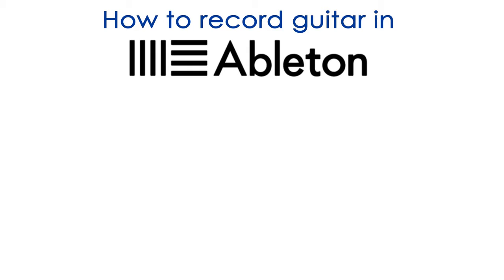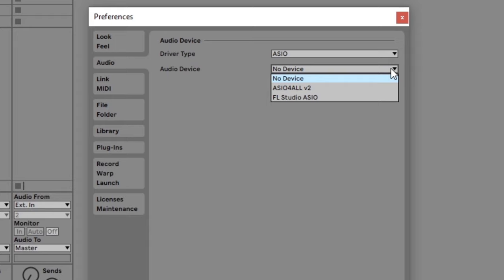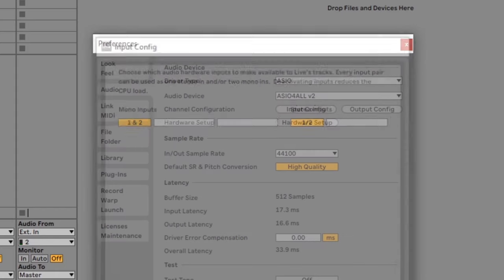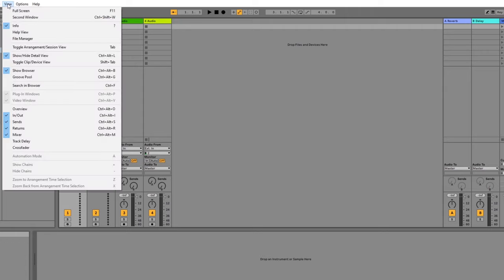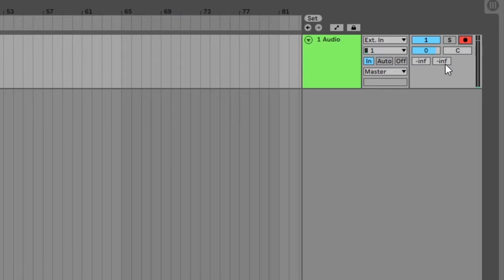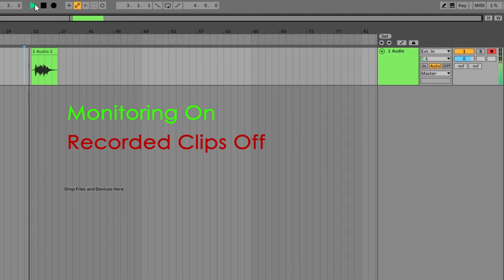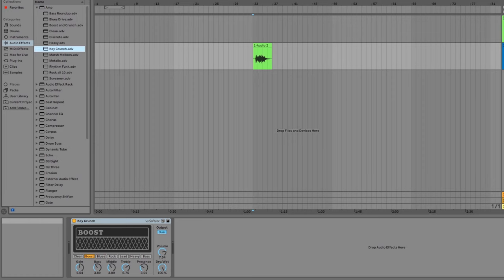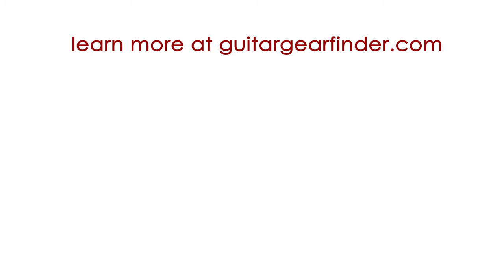How to Record Guitar in Ableton Live 11 or 10: Step-by-Step Tutorial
Find out how to record guitar in Ableton Live 10 or 11 in a straight-to-the-point step-by-step tutorial. This tutorial also looks at how to use Ableton's guitar effects and guitar plugins in your recordings.
Learn how to connect your guitar to a PC in this guide

Learn more about recording guitar at home in this ultimate guide

If you're interested in creating guitar videos for YouTube, check out this guide

If you find this tutorial helpful, please let me know in the comments so I know if I should make more of them (let me know what tutorial you would like to see).